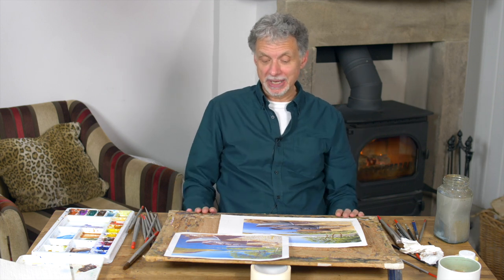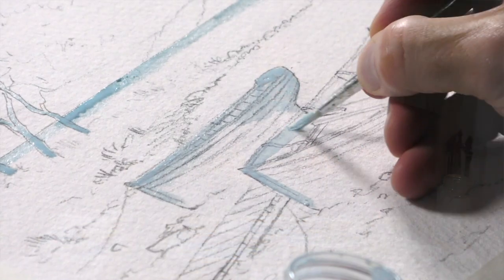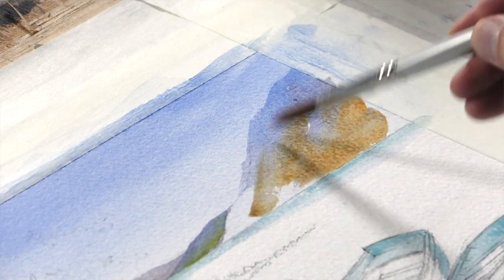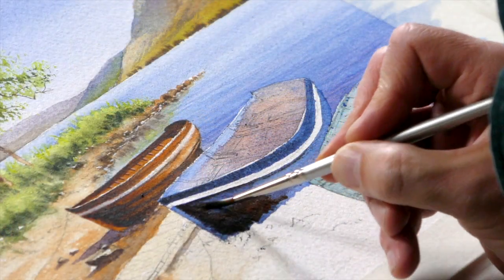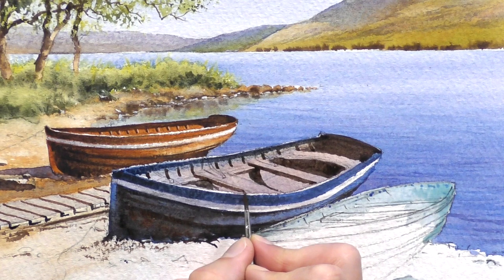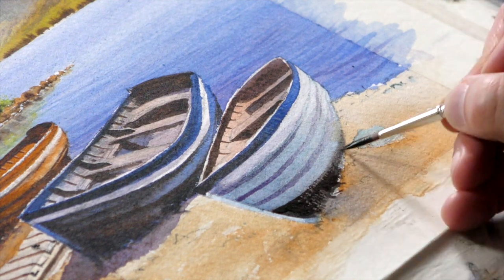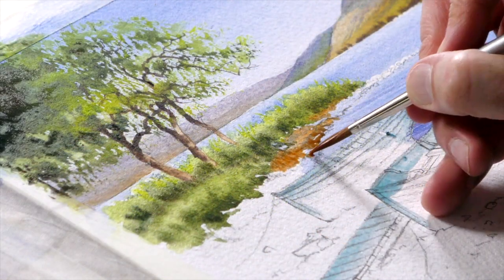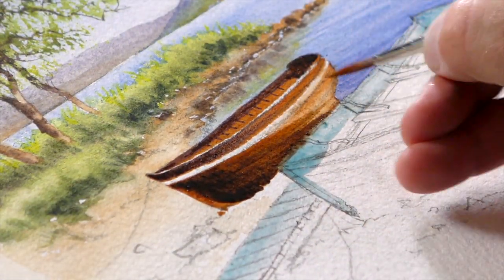Painting Boats 'St Mary's Loch ⎮ Geoff Kersey ⎮ Watercolour Landscapes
To try the full tutorial and see my other tutorials sign up
⏱Time for the latest tutorial!

🎥 Just prior to the last filming session I was rooting through some old photos, looking for a potential subject, when I came across this lovely photo that one of my students gave me, probably 20 years ago.

🚤I was drawn to the boats, with their positioning at different angles, more than the view of the loch itself, but I also like the way the large tree on the left frames the scene, and the way the foreground grasses give way to the shingle as we get nearer the water.

🖼I would love to have you join in painting this landscape with the other students to join in the painting fun!

MB016DQSKBKZUDH